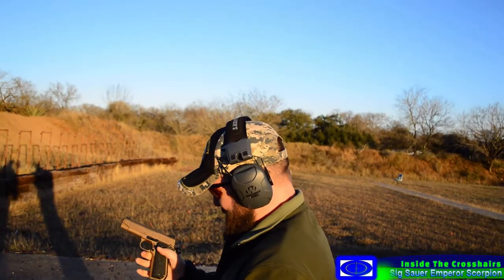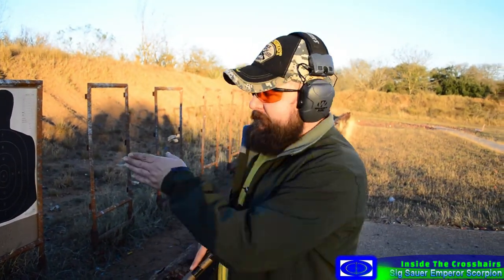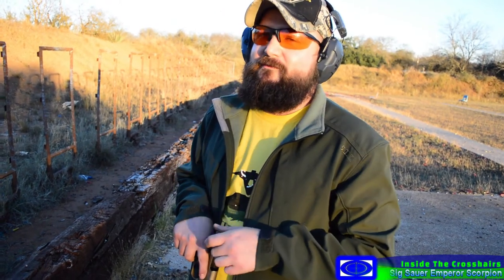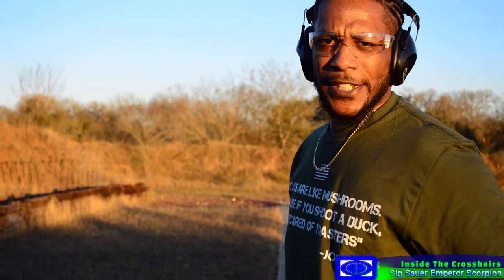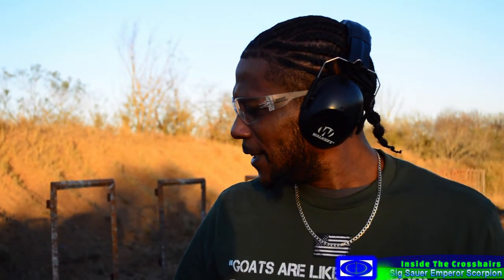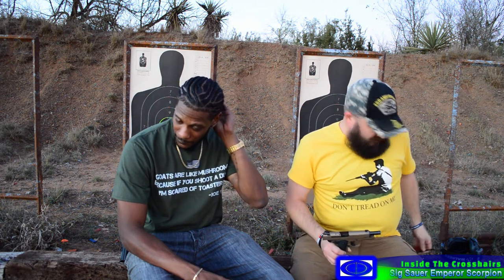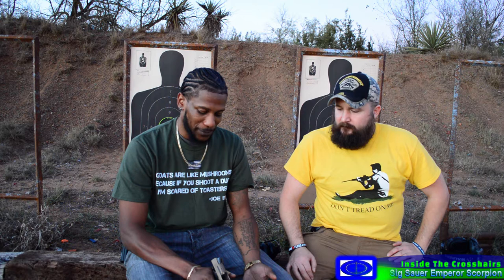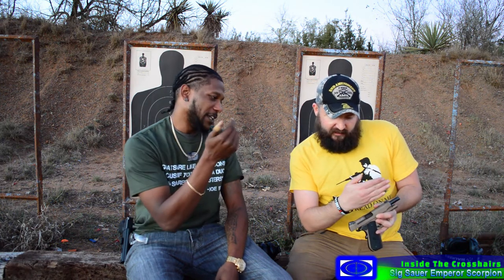Sig Sauer Emperor Scorpion On The Range!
In this video we take a look at the Emperor Scorpion from Sig and give our thoughts and opinions.